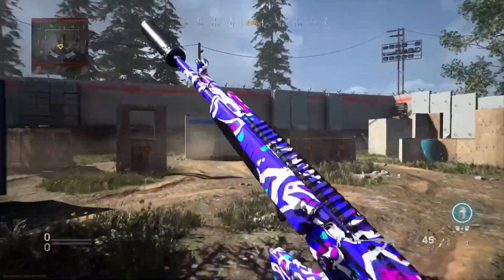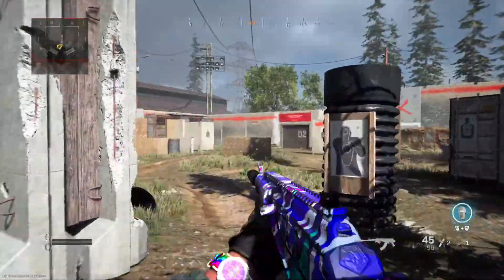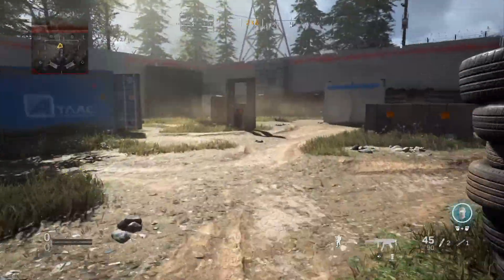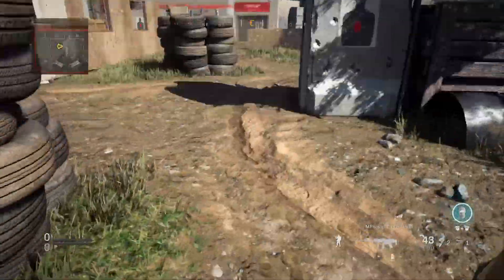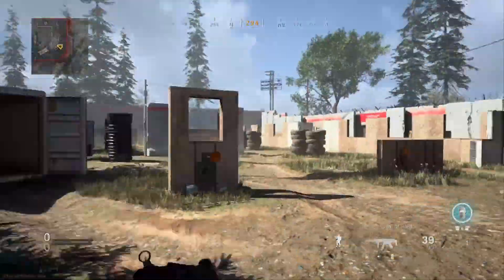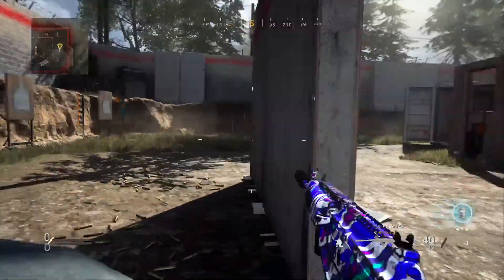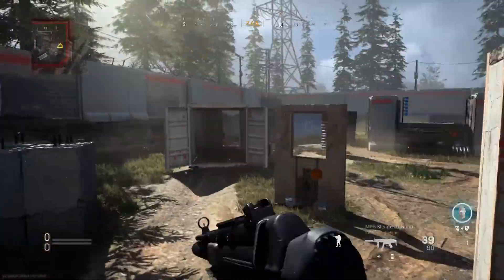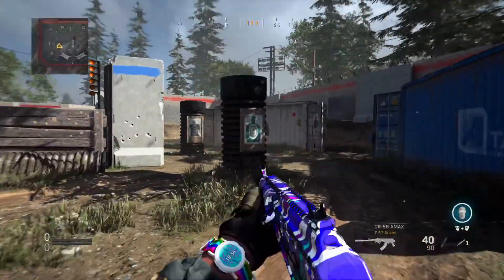How to yy fast on controller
Im on a ps4  and my name i caleb or cj  and i post warzone!